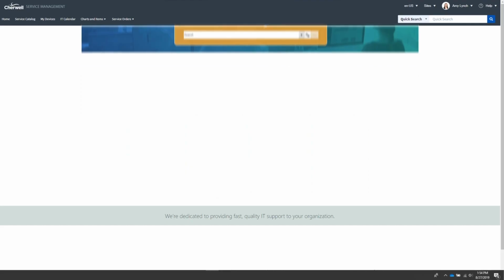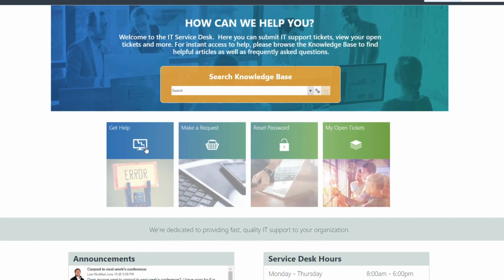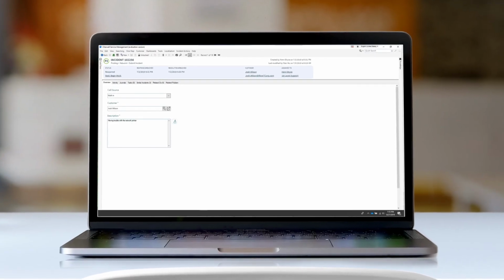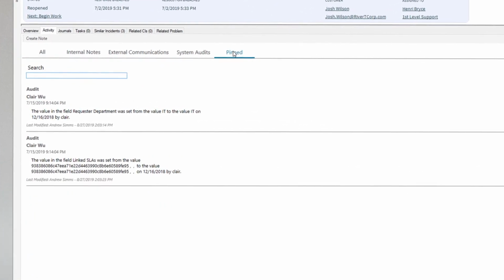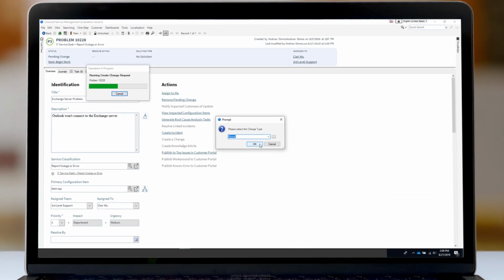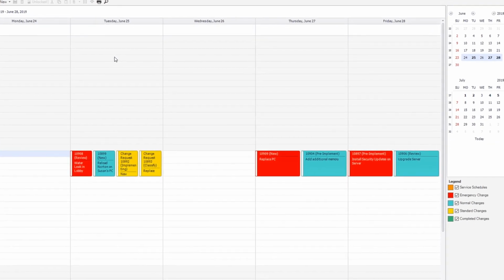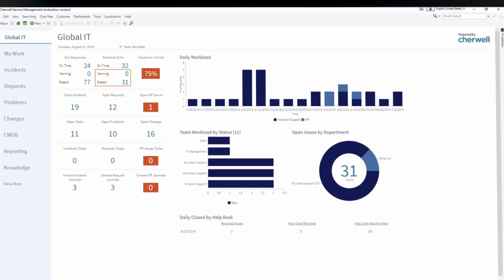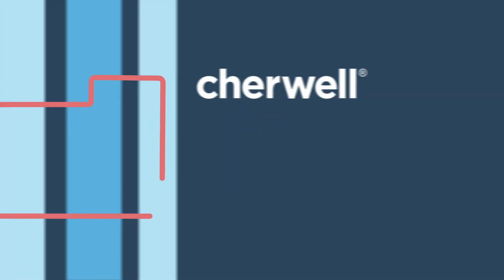2 Minutes to Spare? Watch our Cherwell ITSM Demo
Cherwell Service Management is a comprehensive service desk verified for eleven ITIL® processes. But its real power is its flexibility. With Cherwell, you can rapidly meet changing and growing demands across the organization, from IT to Facilities, HR, and beyond—all with fewer headaches and lower costs.